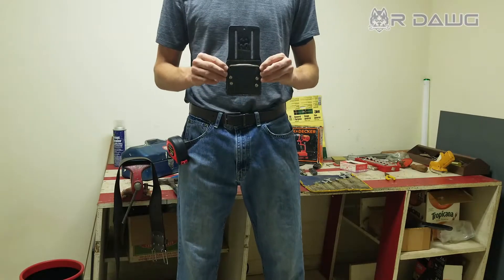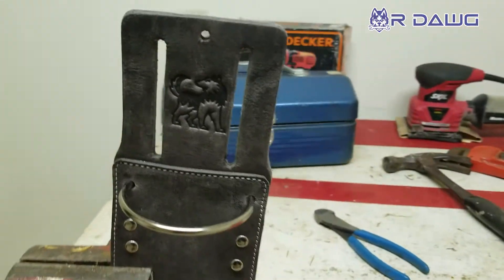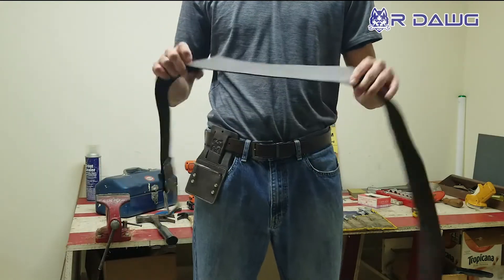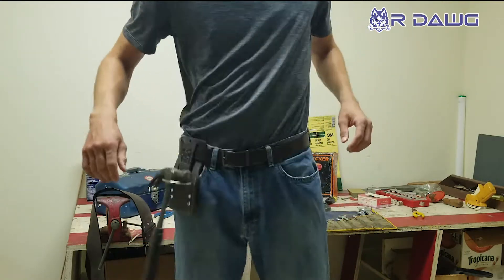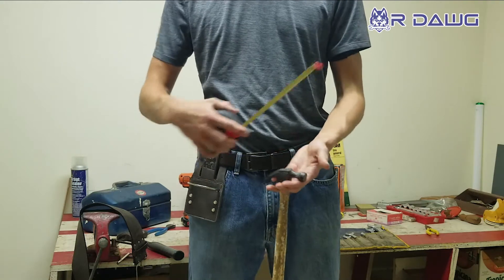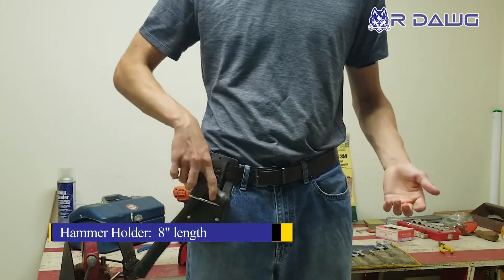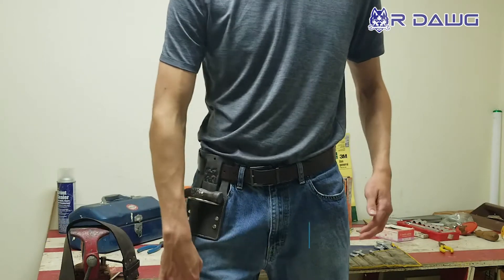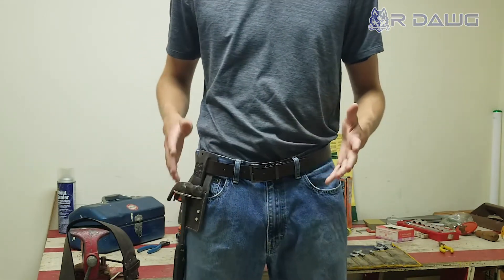R Dawg Top-Grain Leather Fixed Hammer Holder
Introducing R Dawg Top-Grain Leather Fixed Hammer Holder, it has 3" slit for belts, this is for all workers, fits all hammers, and it has extra thick heavy-duty leather.